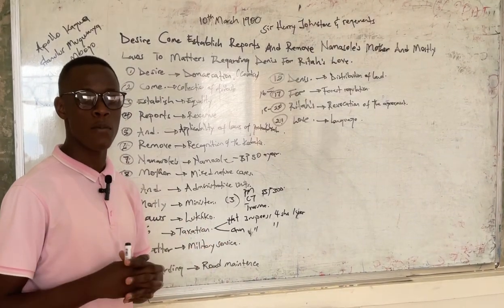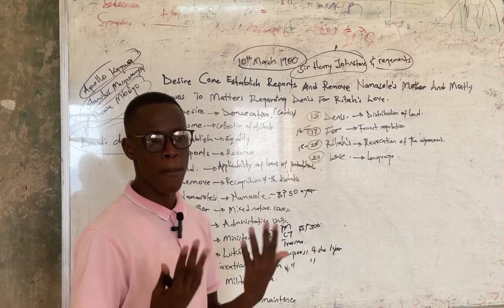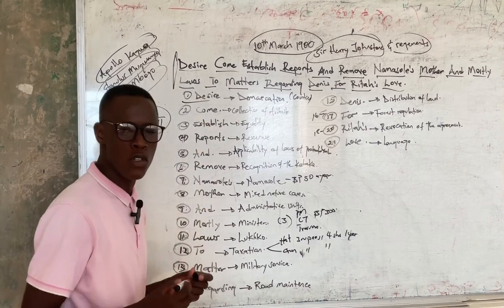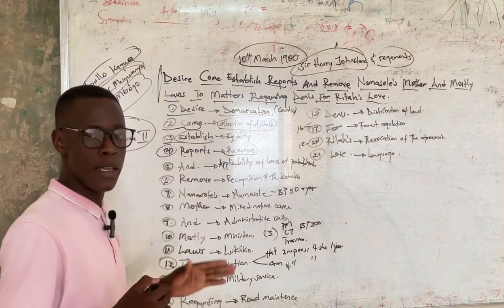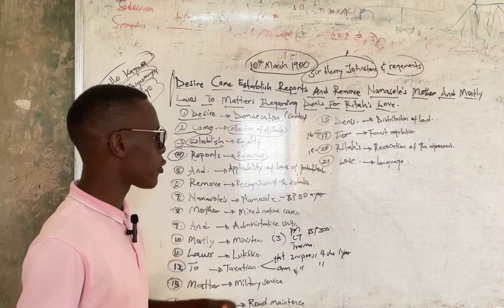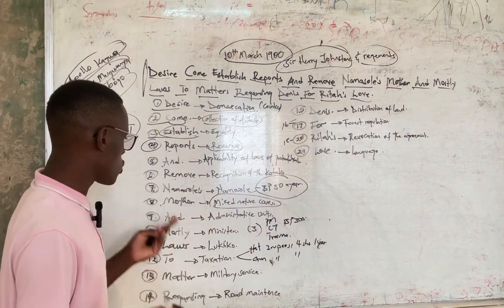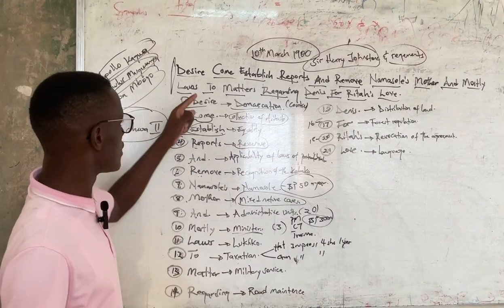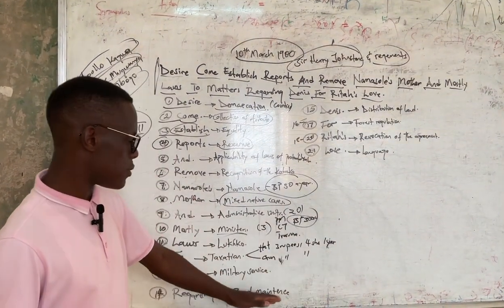Constitutional History- 1900 Buganda Agreement